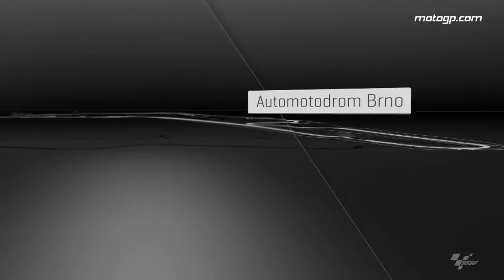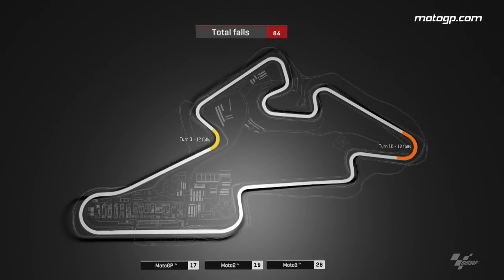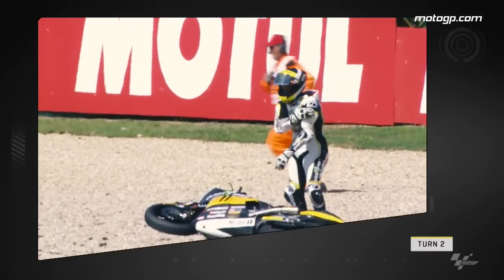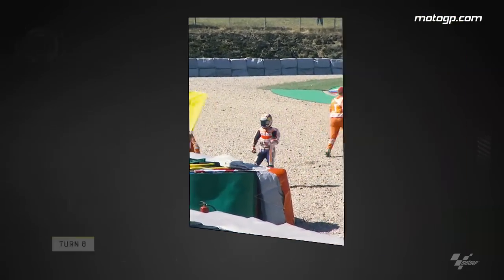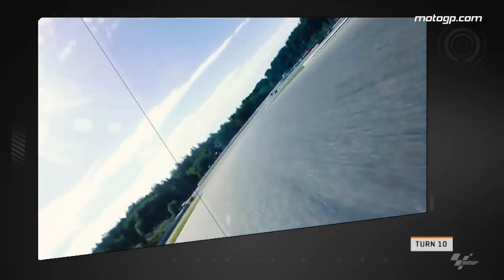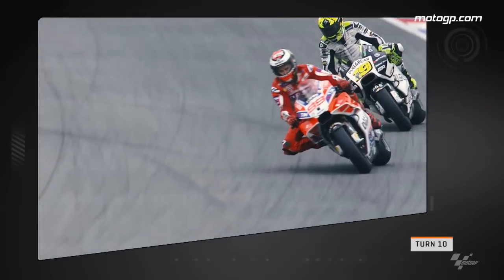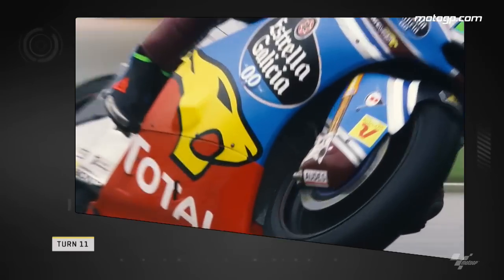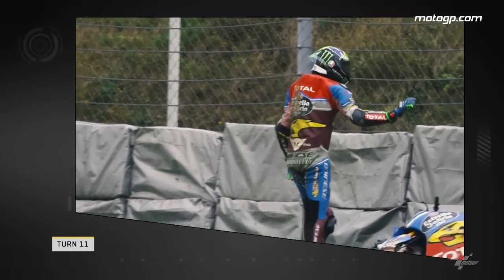Crash Analysis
A detailed look at the cause and effect of the noteworthy crashes from the CzechGP.